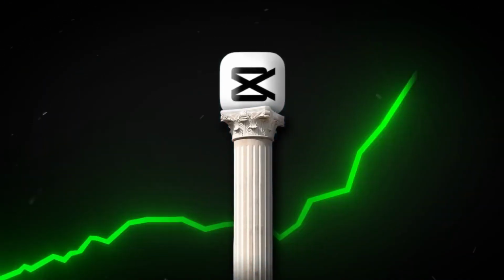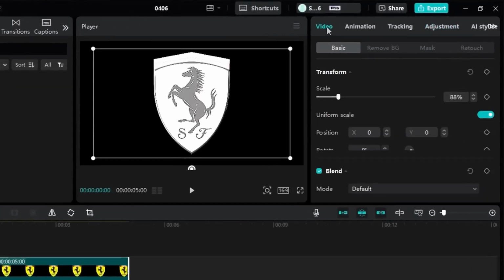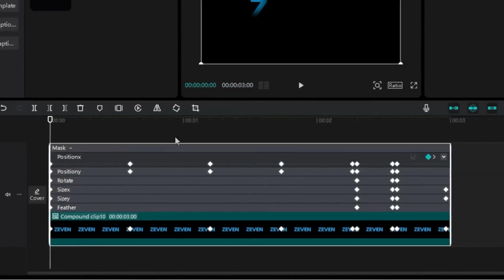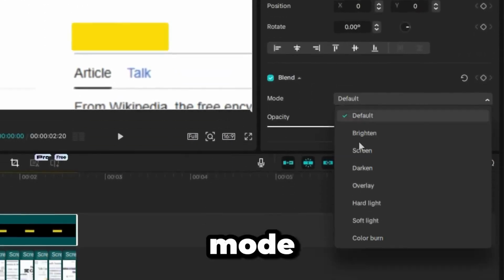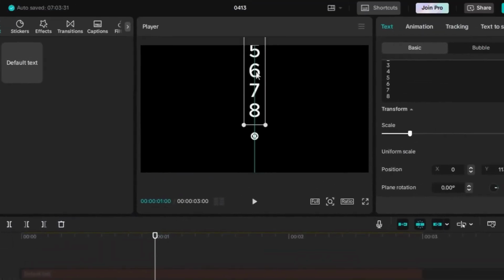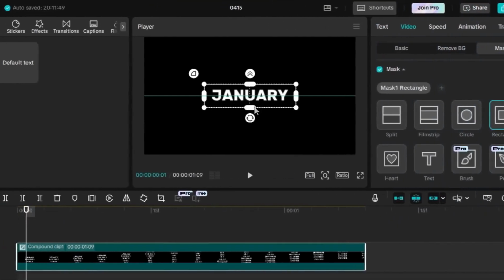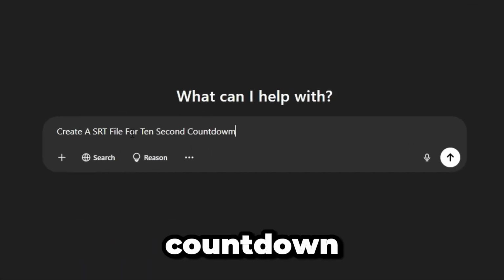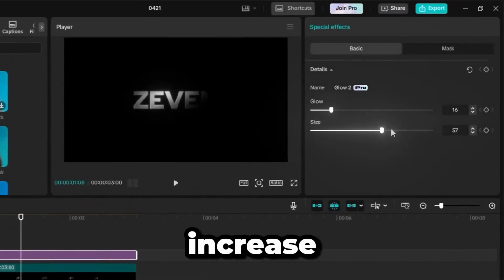7 CapCut Effects That Will Instantly Make You Edit Like a Pro ! MSK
HELLO ! .
✨ Effects Covered:
1.Color Isolation 🎨
2.Light Sweep 💡
3.Spotlight Mask 🎭
4.Text Match Cut 🔤
5.Digit/Timeline Scroll Animation 🔢
6.Timer Ring ⏱️
7.Cinematic Text Reveal 🎞️

💡 Plus, I’ll share some quick editing tricks to speed up your workflow and make the process smoother!

Whether you create reels, YouTube shorts, or cinematic edits — these effects will seriously level up your game.